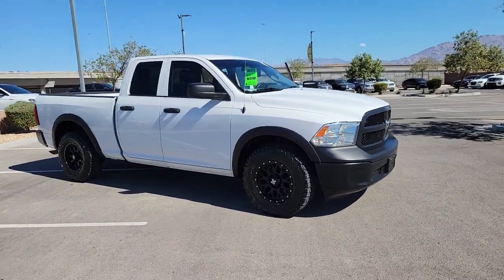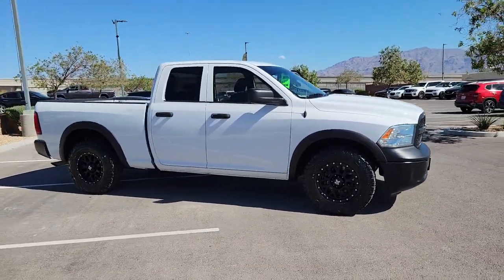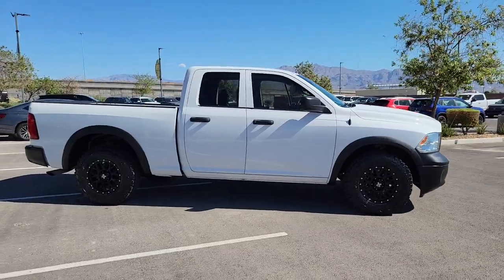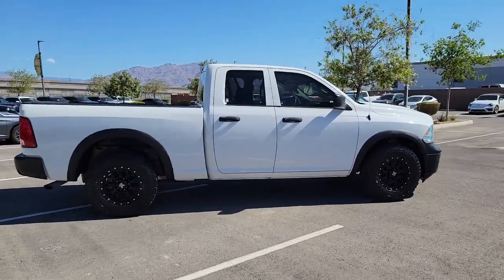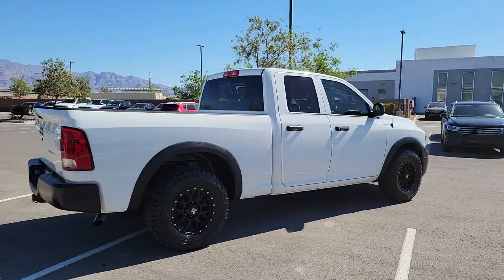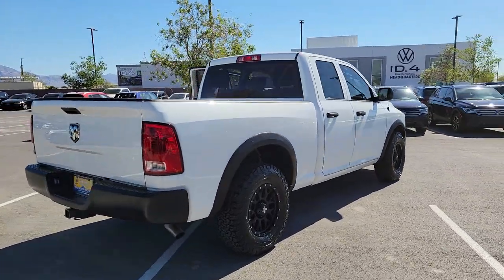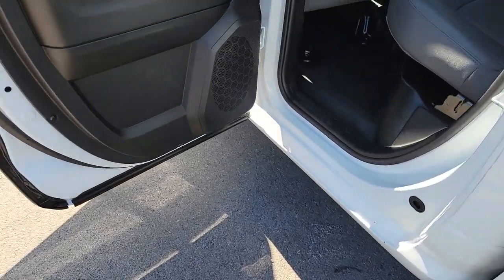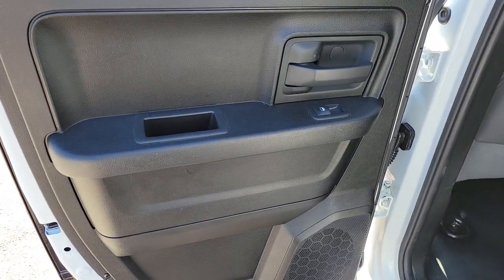2019 Ram 1500 Classic Las Vegas, Henderson, North Las Vegas, Boulder City, Mesquite, NV N019688A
Bright White Clearcoat Used 2019 Ram 1500 Classic available in Las Vegas, Nevada at Findlay North Volkswagen. Servicing the Henderson, North Las Vegas, Boulder City, Mesquite, NV area.
2019 Ram 1500 Classic Tradesman - Stock#: N019688A - VIN#: 1C6RR6FG0KS521190

Recent Arrival!brbrbrCARFAX One-Owner. Clean CARFAX.brbrThis 1500 Classic is equipped with the following features:brbr17 x 7 Aluminum Wheels, Air Conditioning, Auto-dimming Rear-View mirror, Center Hub, ParkView Rear Back-Up Camera, Power windows, Quick Order Package 22B Tradesman, Speed control, Tradesman Package.